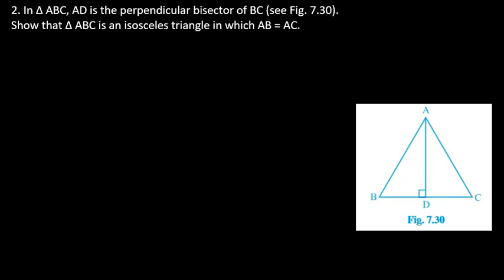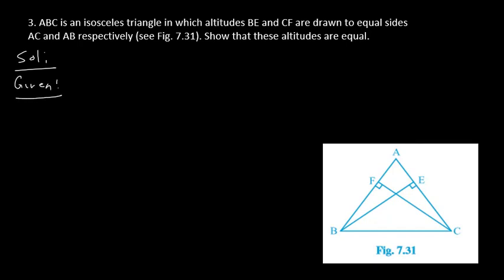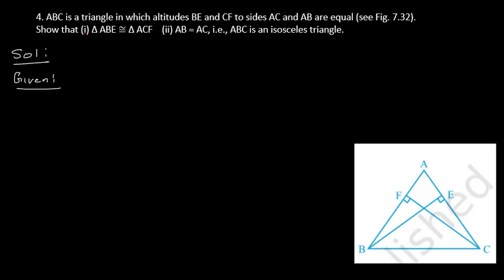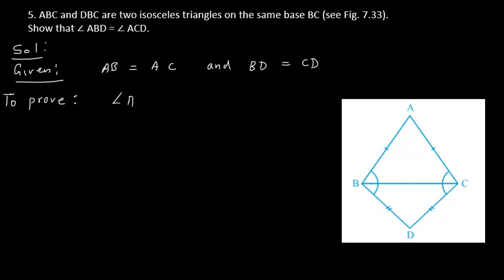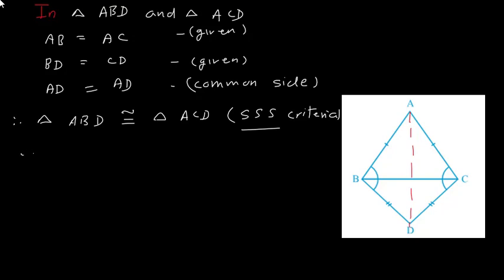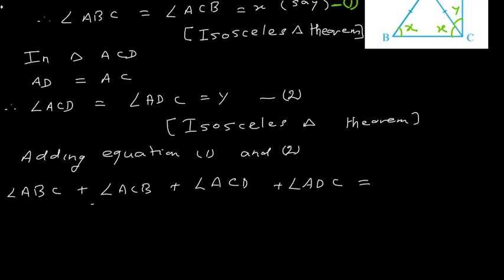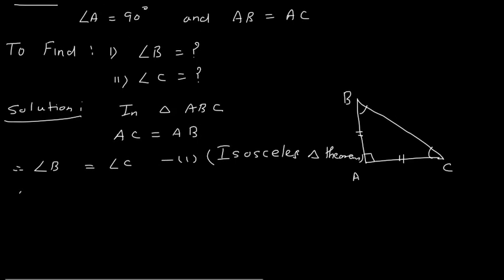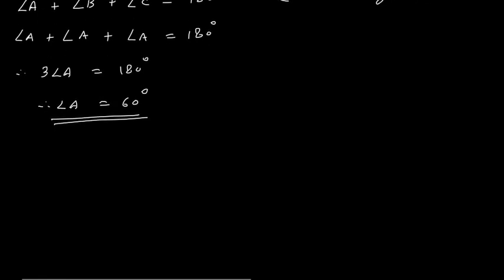CBSE | IX | Mathematics | Triangles | Lecture 5